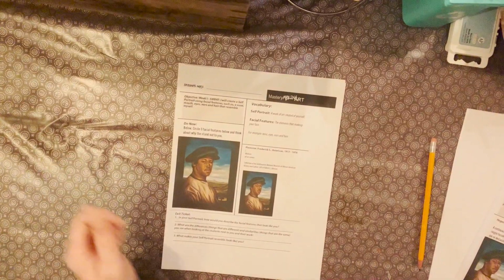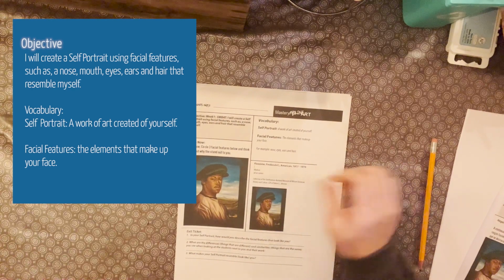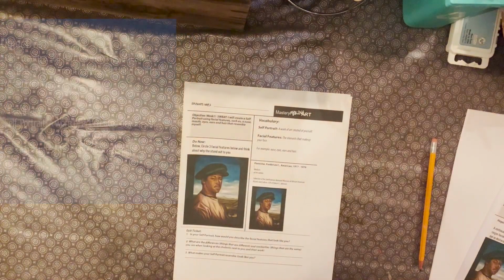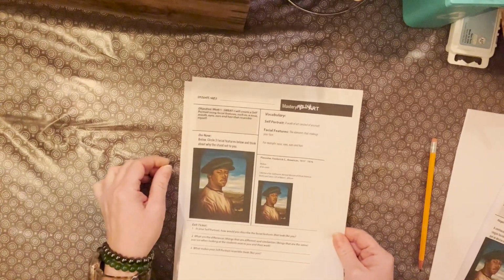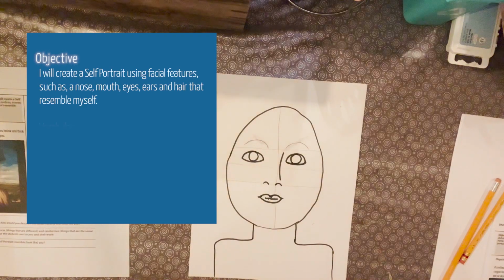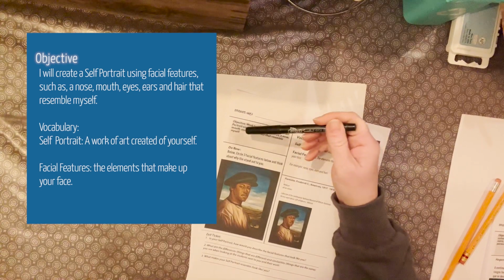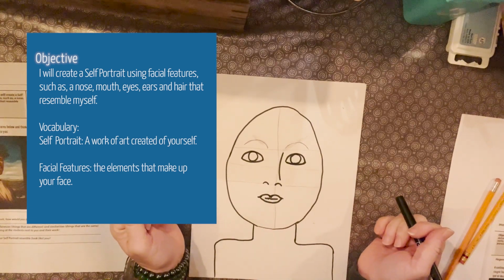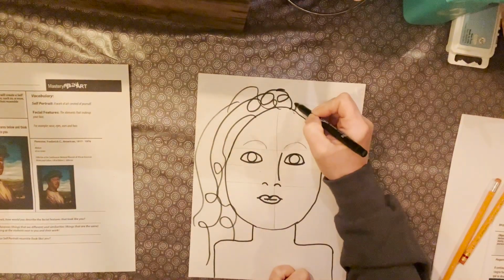Self Portrait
Making a self-portrait for elementary grades